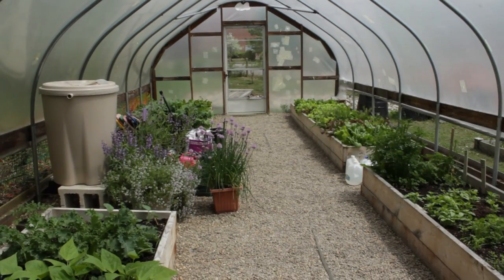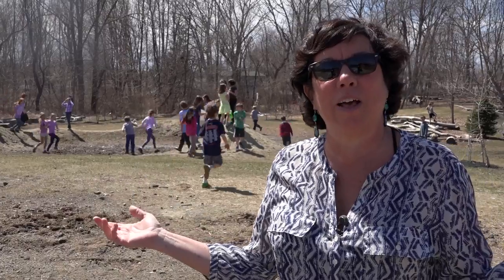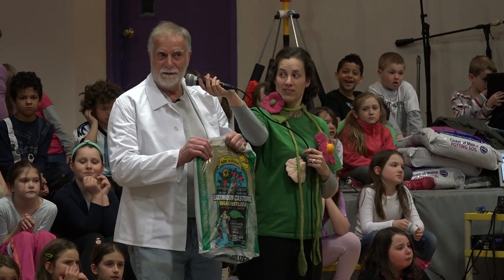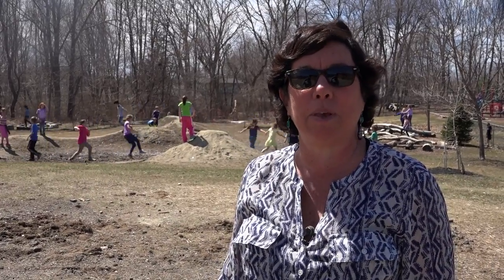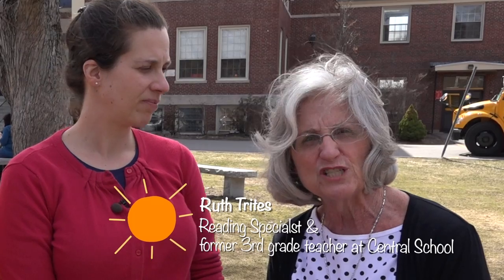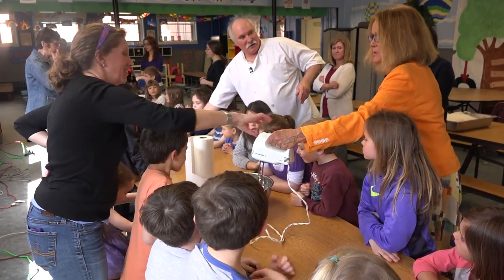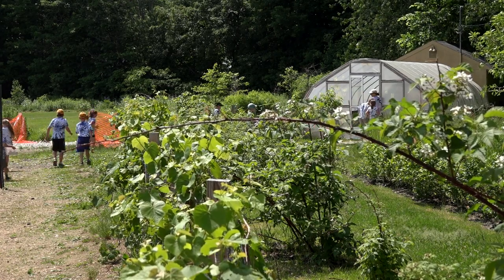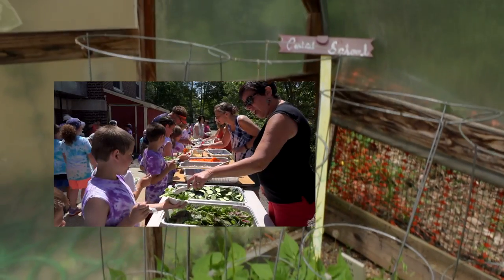The Outdoor Classroom at Central Elementary School in South Berwick Maine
It's "Salad Day"at  The Outdoor Classroom at Central Elementary School in South Berwick, Maine. The project brings the classroom and its students outside even as it brings lessons of the world outside the classroom into the curriculum. With local food and curriculum tied together the program joins the school to the local community and shows that kids can cook and make healthy choices with their activities as well as their food. The project is supported by the Marshwood Education Foundation – MEF – which supports innovative programs.